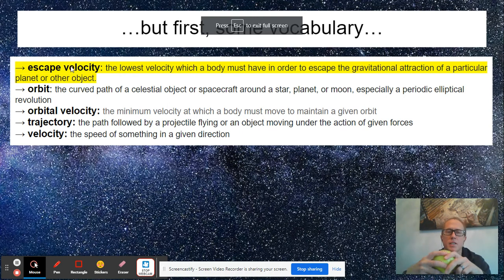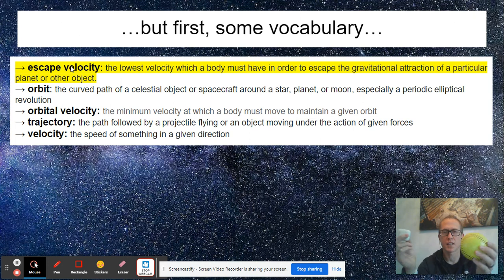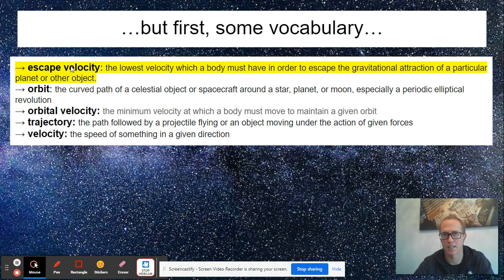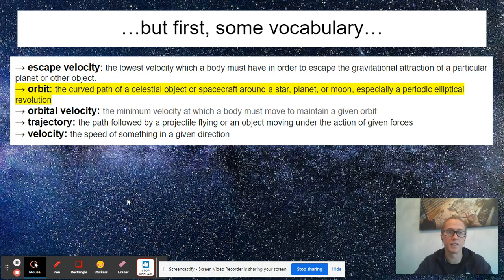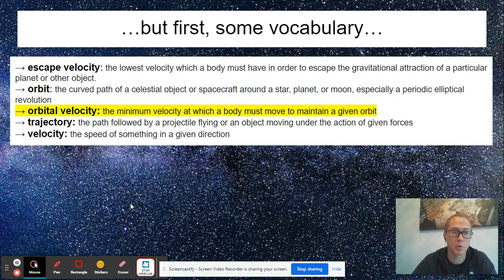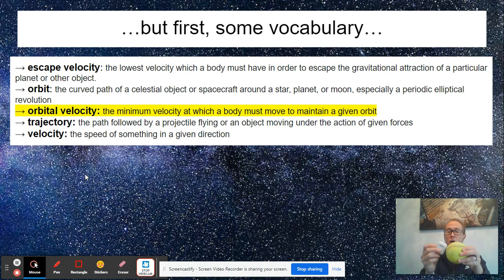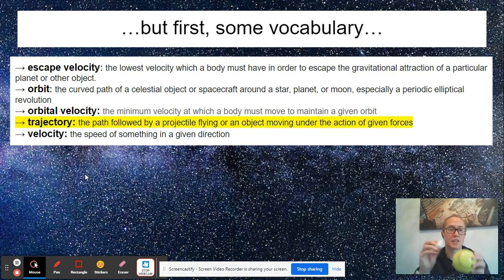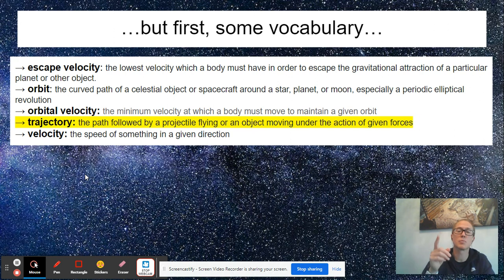Astronomy Vocab for 9/22/22 PearDeck